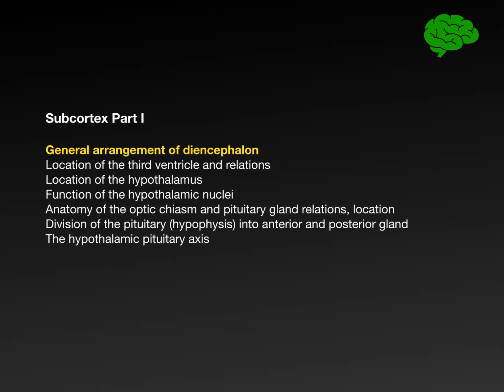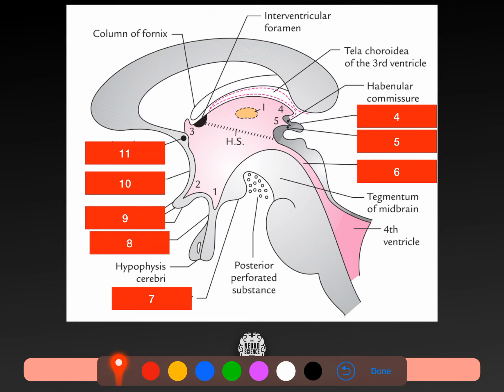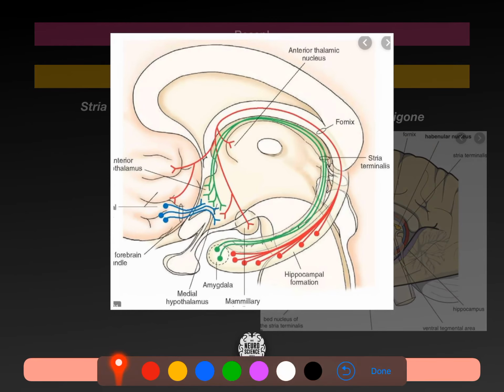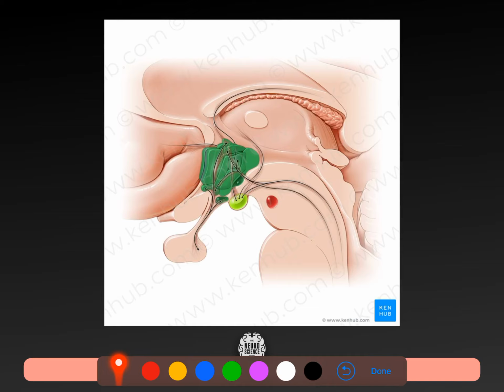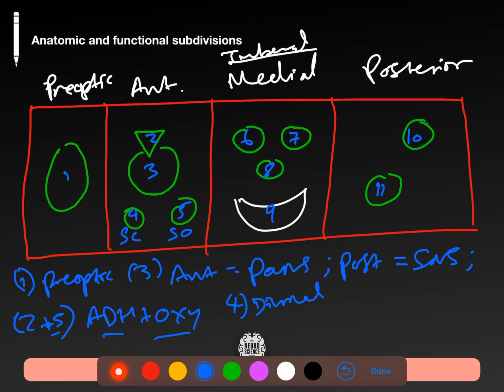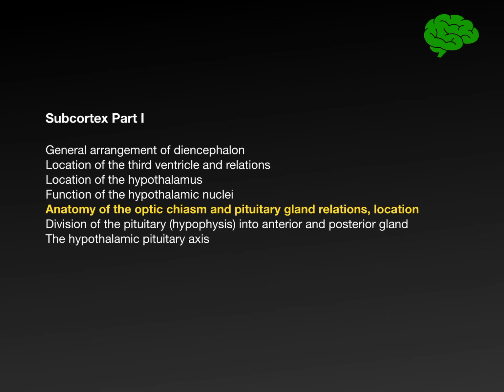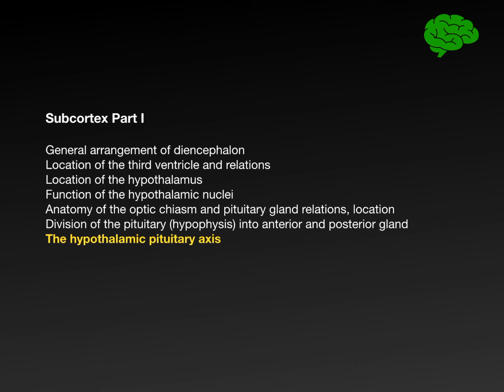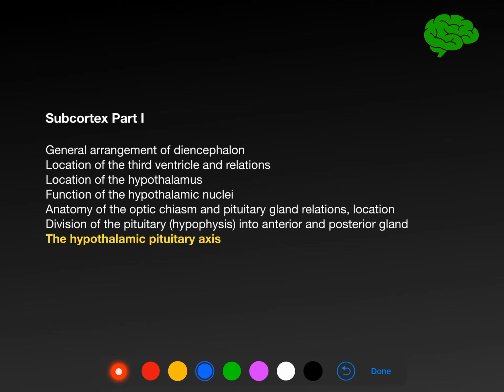3. Subcortex: Part One of Four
This lecture addresses the following learning outcomes, as per Moxham et al 2015's Neuroanatomy syllabus (with modifications at my discretion).

Subcortex:
• General arrangement of diencephalon
• Location of the third ventricle and relations
• Functionality of the thalamic nuclei
• Location of the hypothalamus
• Function of the hypothalamic nuclei
• Anatomy of the optic chiasm and pituitary gland relations, location
• Division of the pituitary (hypophysis) into anterior and posterior gland
• The hypothalamic pituitary axis

About the Lecturer:
Daniel Mercer (twitter: danny_mercer, IG: dannymercer93) is an Anatomist, former Ophthalmic Science Practitioner and current phase II MBChB student at Warwick Medical School. He has taught medical, dental, nursing and other life science students anatomy and physiology for the last 7 years across three major UK universities.  He is an Editor of TeachMeAnatomy, has worked for KenHub and lectures frequently on clinical anatomy to his peers.